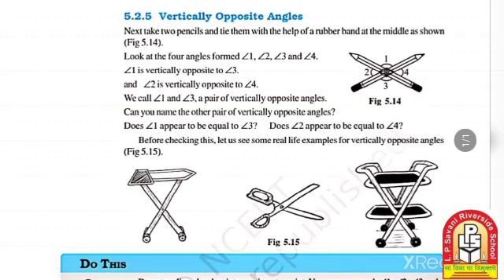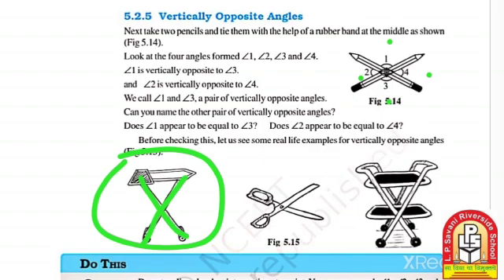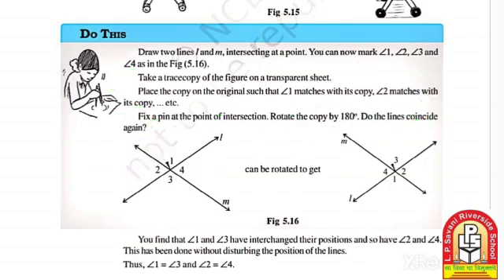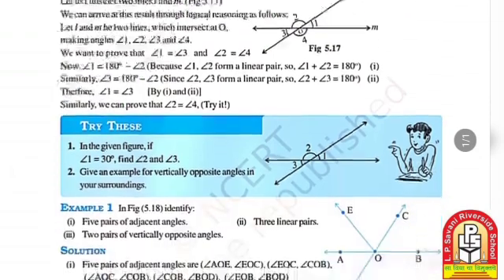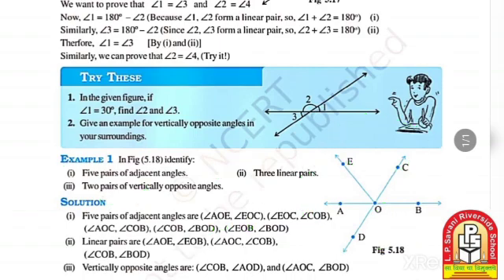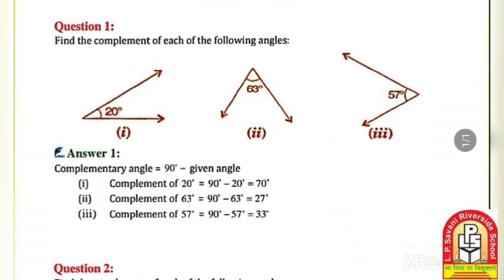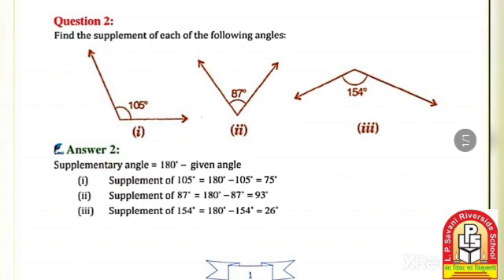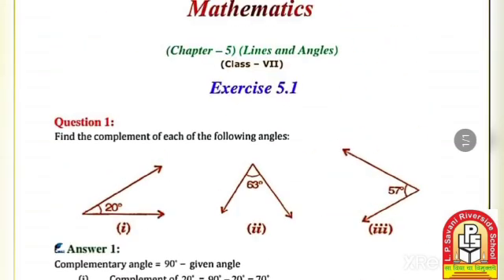LPSRS - Std 7 /Mathematics /Ch 5 Lines and angles/Topic :- introduction & Exercise 5.1 (01-08-2020)